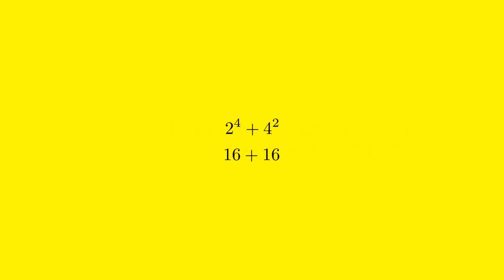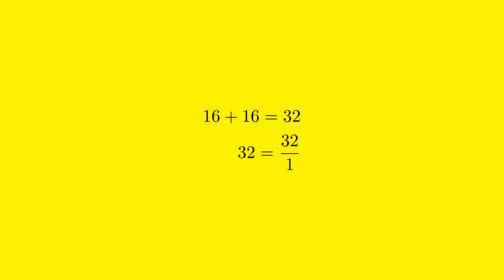Simplifying Expressions with Positive Exponents: 2^4 + 4^2 = 32 | Step-By-Step Instructions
Learn how to simplify expressions with positive exponents in this instructional video. We focus on the expression 2^4 + 4^2 and break it down step by step. By the end of the video, you'll have a clear understanding of how to apply the rules of exponents to simplify expressions. Watch now to master simplifying expressions with positive exponents!